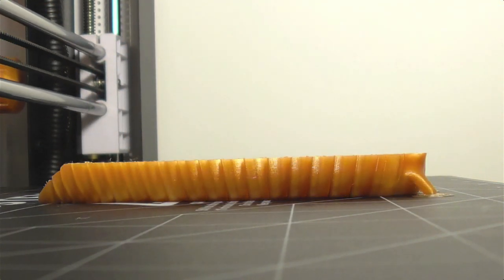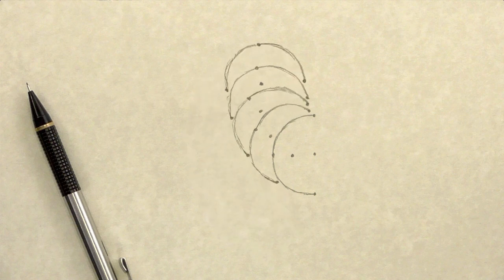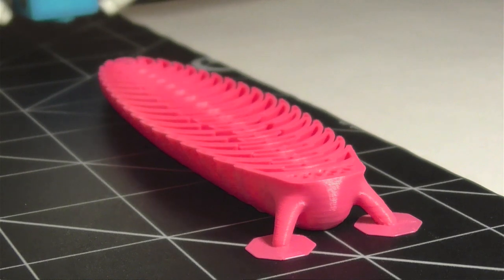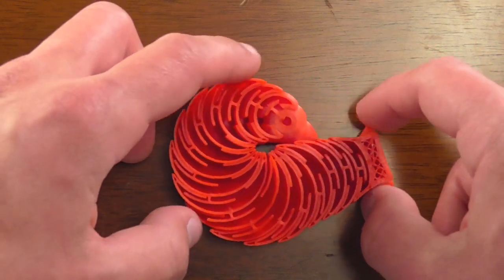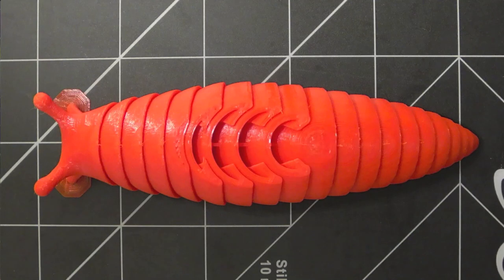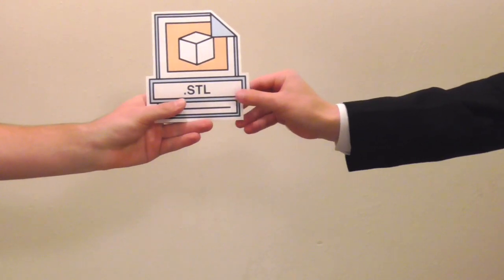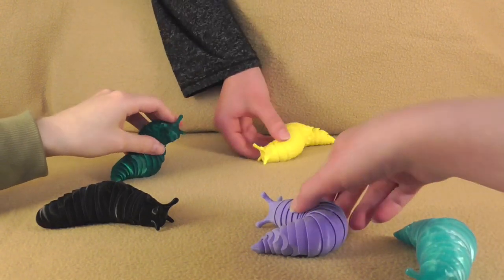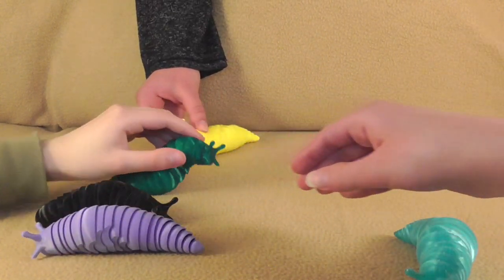Creation 2 - "Friendly Articulated Slug"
Good morning, all!  This is the "Friendly Articulated Slug".  I originally designed it as a Christmas present for my family because of a ridiculous inside joke, and have since had the privilege of seeing it bring joy to hundreds of thousands, or even millions, of people all over the world.  This is what inspired the creation of Copper Keep!

When I was developing this slug, my main interest lay in the joint design.   I was aiming to create a joint that would 3D print "in-place" (fully assembled), with no visible internal workings, and with as much freedom of movement as possible.  In addition, I wanted the slug's overall shape to be as smooth and realistic as I could manage.  After several attempts, and a lot of work, I finally managed to create a slug that I'm very happy with!

If you or someone you know would like to have one (or two!) of these slugs, and help to support the creation of more of my designs, then visit Copperkeep.com!  Or, if you have a 3D printer, you can find the print files available on Thingiverse and Printables for you to make one yourself.  Enjoy!

FAQ:

Q: I found someone selling your slug!  Is this okay?
This means that sellers should list me (Isaiah Steckling) as the original designer, and ideally also give a link to the slug's Thingiverse or Printables page.  If they're doing that, then they have my approval!  If not, then I would encourage you to look elsewhere should you wish to purchase one.

Q: Can I sell 3D prints of your slug design?
My slug design is licensed under the "Creative Commons - Attribution - Share Alike" license, which means that you are free to sell prints of it, without paying me any fees, as long as you attribute the design to me.  For online shops, my preferred attribution method is to include something like this: "This slug was designed by Isaiah Steckling, and the model is available  Thank you for being respectful and showing appreciation for the many hours of work that went into this design!

And if you know someone else who might enjoy these creations, share it with them!  That's the only way they'll know about it!

If you want to get one of my creations for yourself, and help support me as I design more, then check out the CopperKeep Etsy shop!

The Lord be with you!